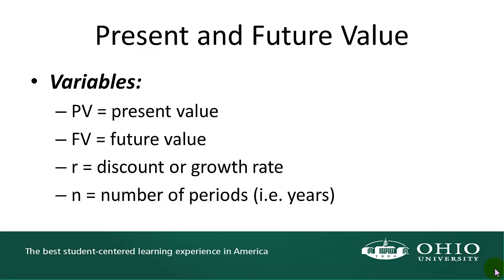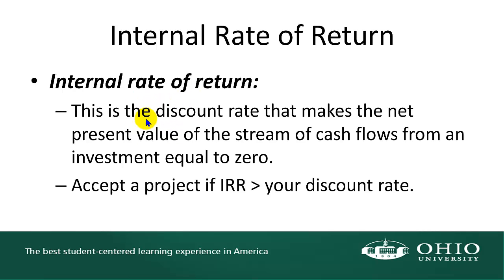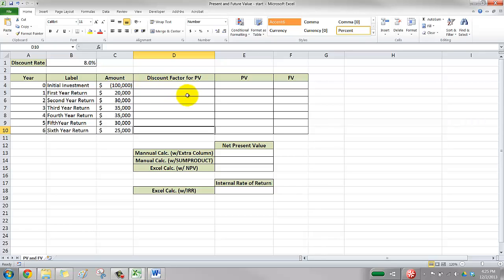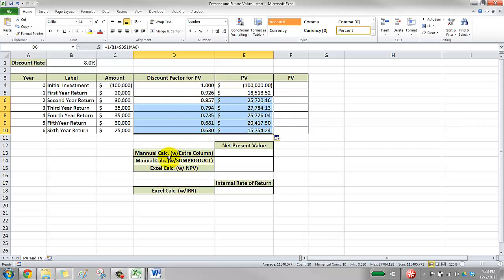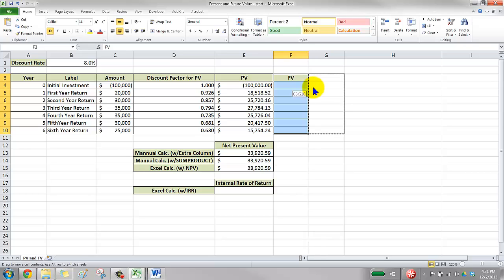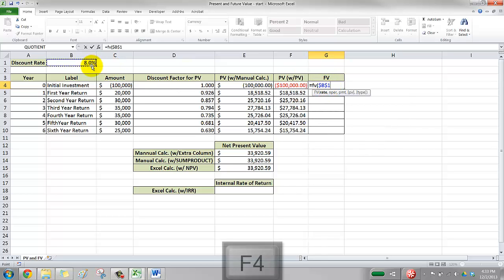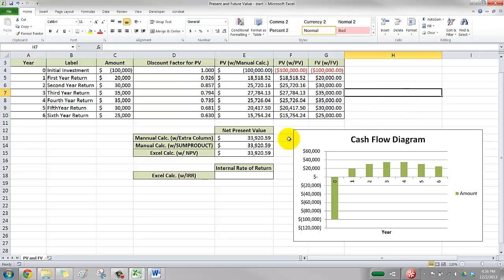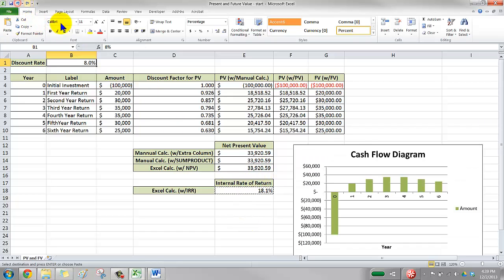9 Present and Future Value